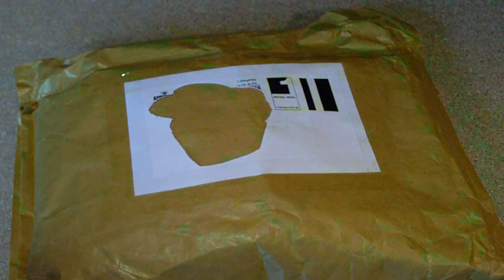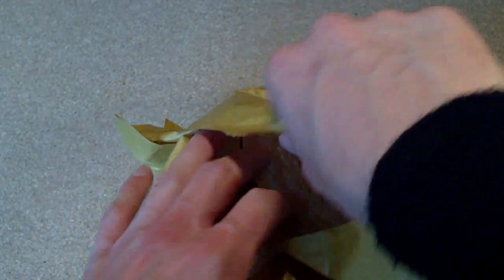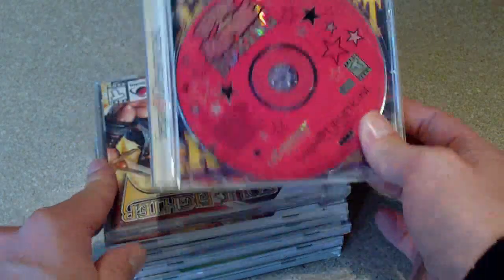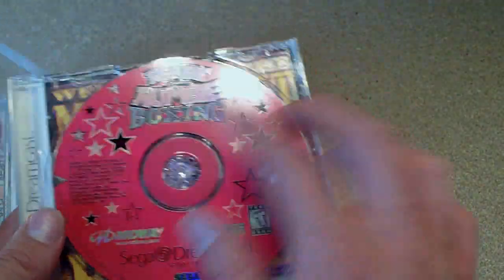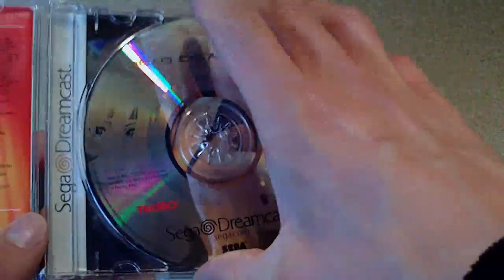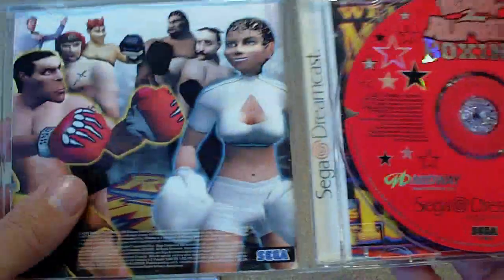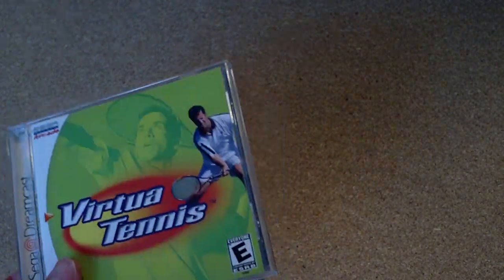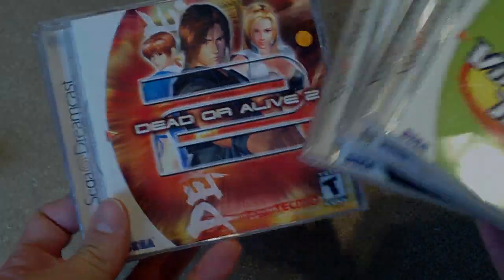Random Package Unboxing - Retro Gaming Related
Got home today and this was waiting for me on the doorstep. Just thought I'd do a really quick unboxing vid. Total cost - £10 delivered from eBay.